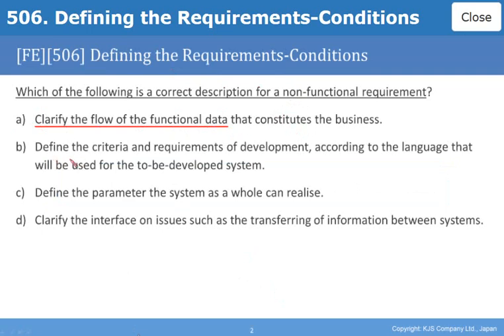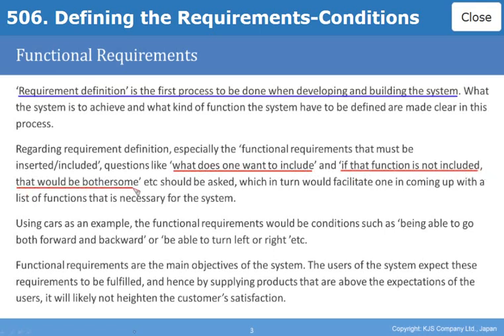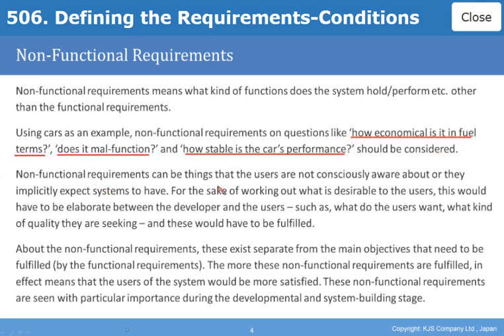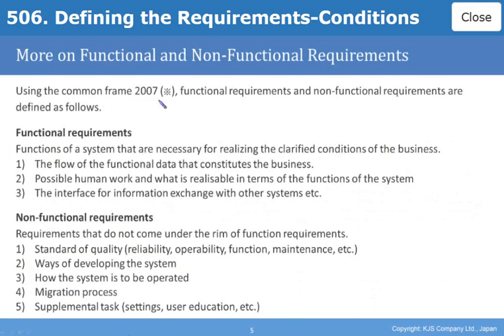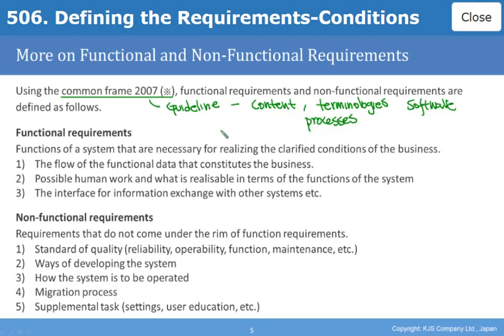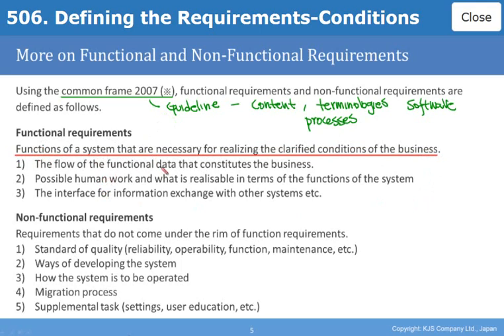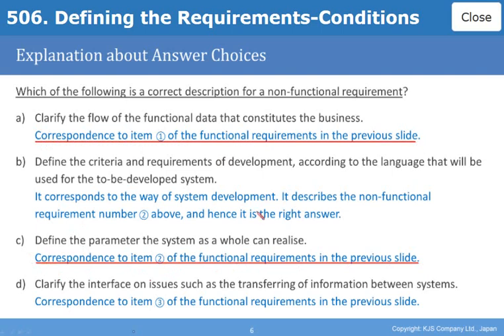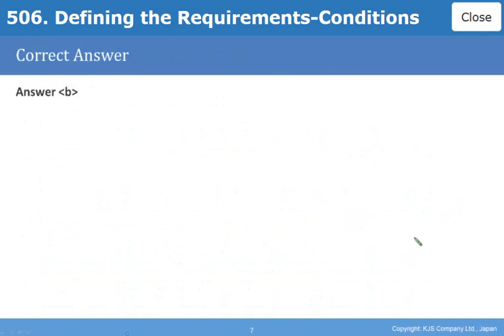FE-Strategy_SystemStrategy_506-DefiningTheRequirements-Conditions